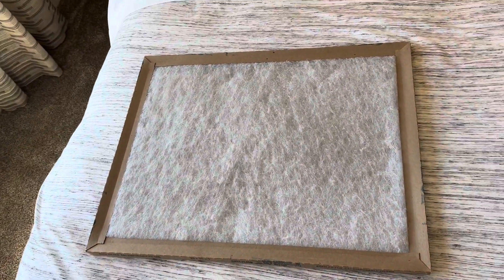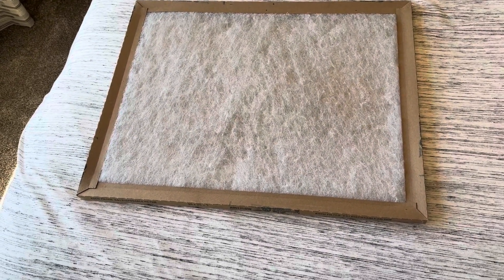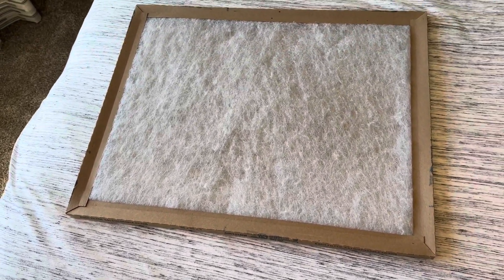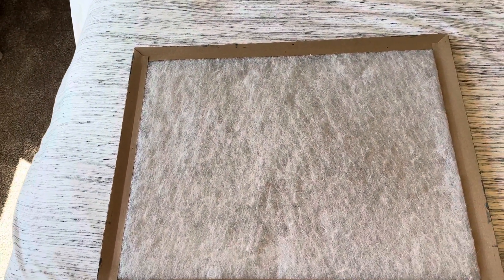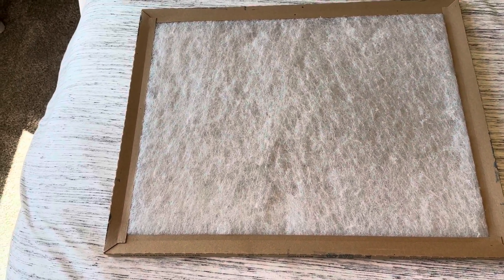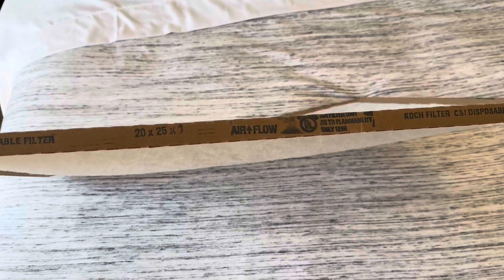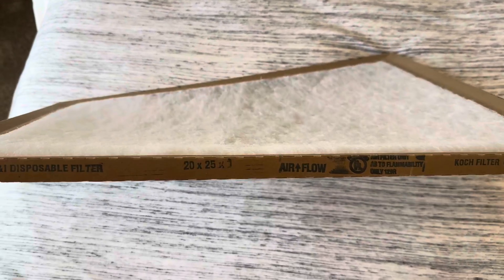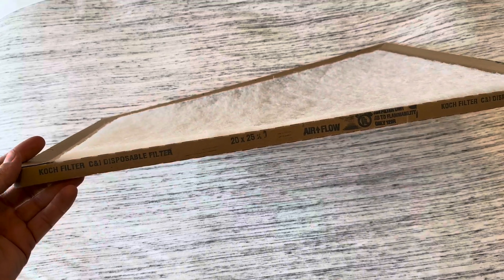Precisionaire Furnace Air Filter Review